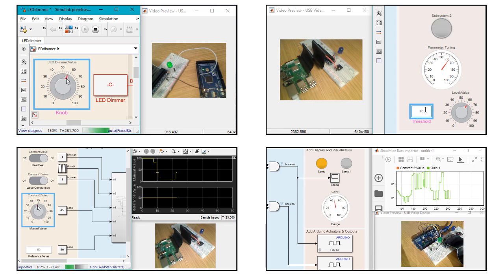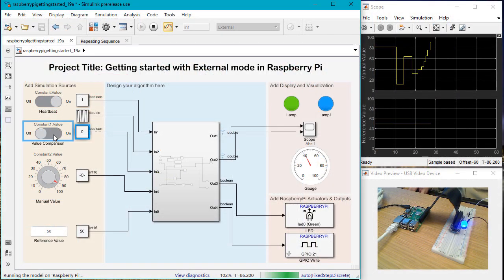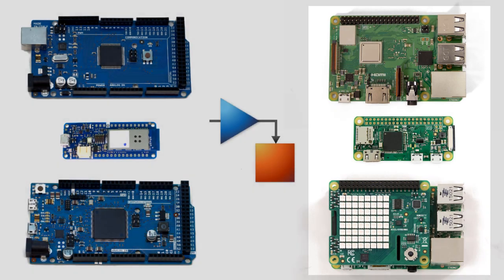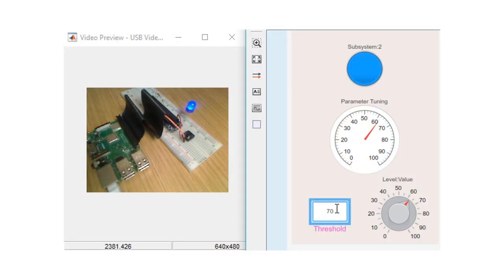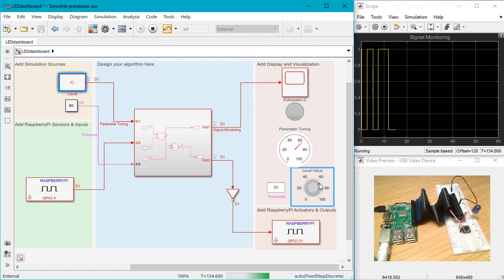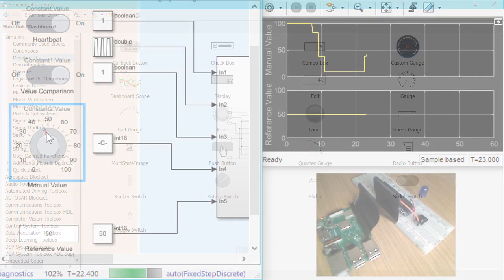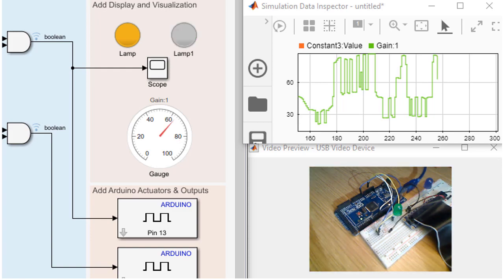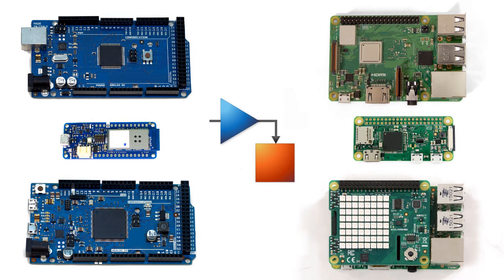Run Models Interactively on Arduino and Raspberry Pi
By running models in External Mode on supported Arduino boards and Raspberry Pi computers, Simulink® now lets you tune algorithms interactively with Dashboard blocks and visualize signals during runtime with Simulation Data Inspector.